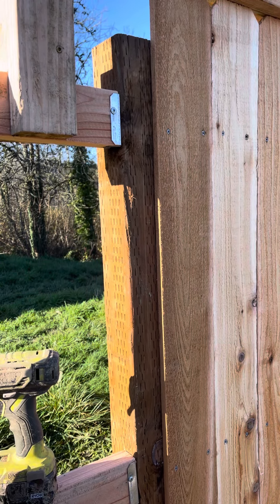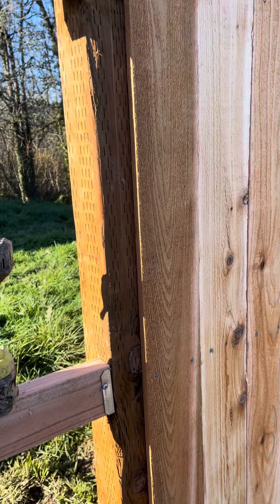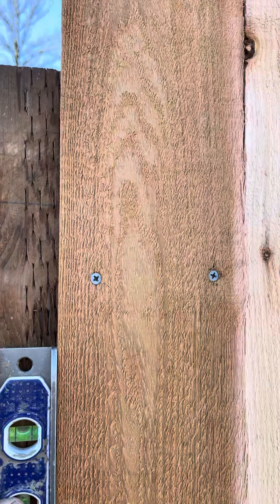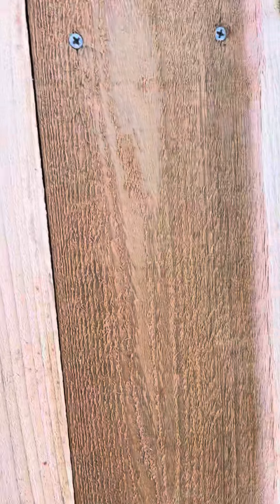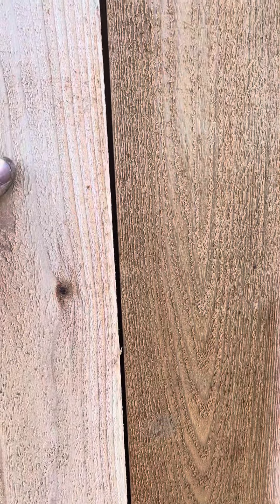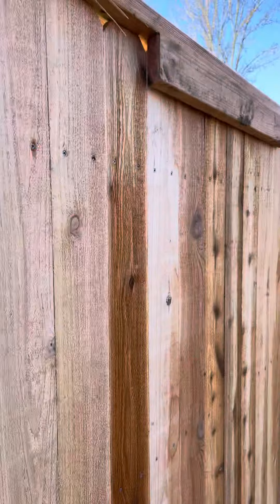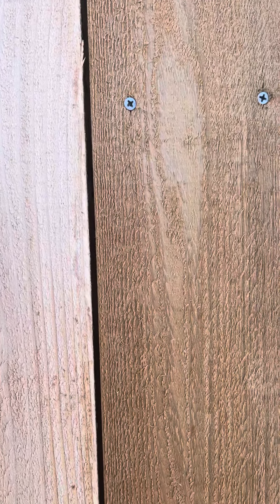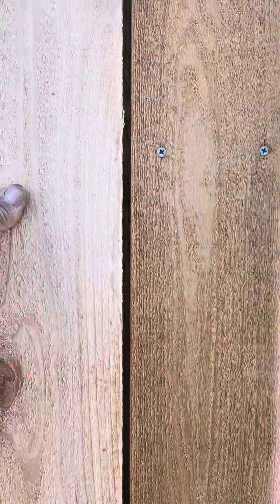Quick tips for Installing your Fence Boards Level and Spacing Gaps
This is a great Technique I learned about how to space the boards and where to do it.